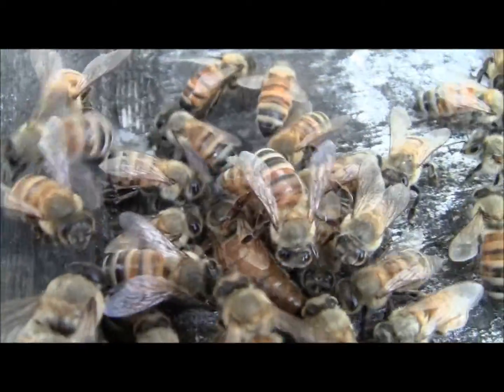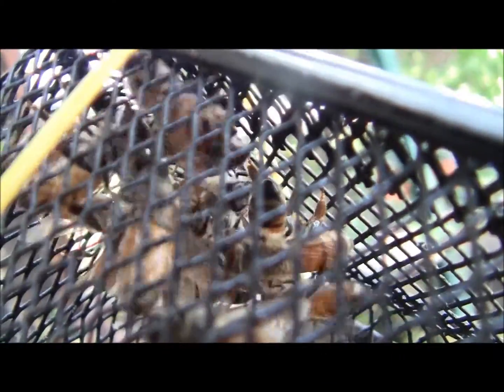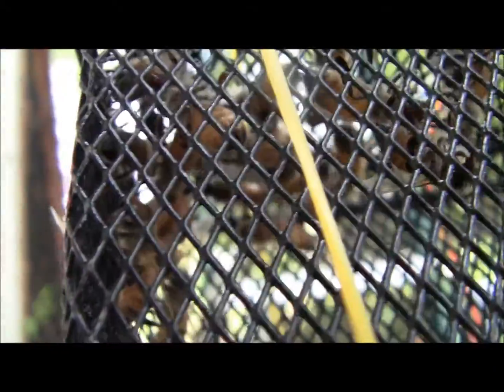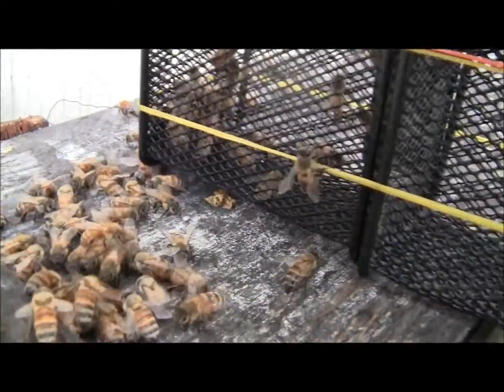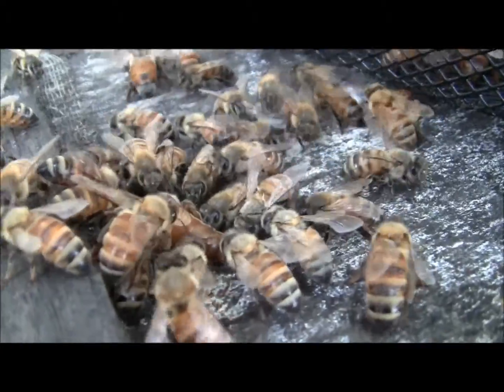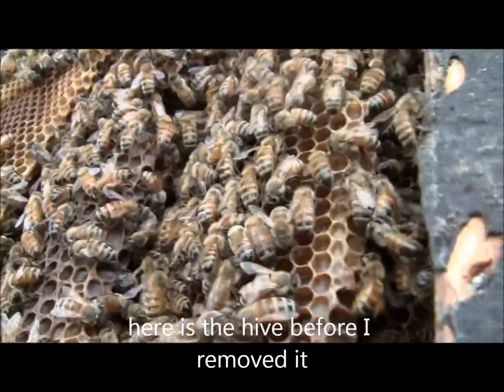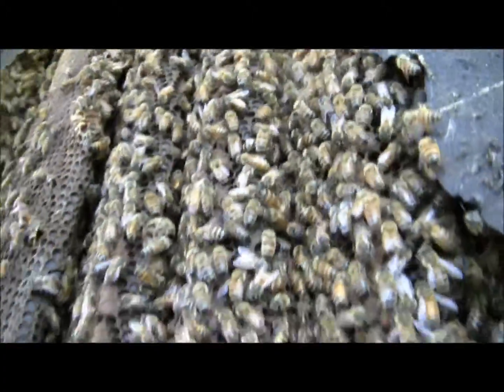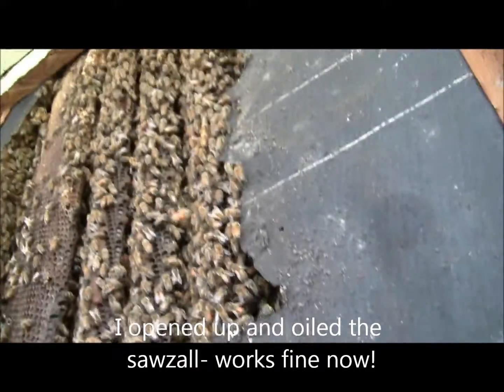queen bees in a wall colony- Danbury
The old queen & new one too. I found the old one at the bottom of the wall cavity & the saw her daughter & caught her. Bees doing fine now in a nice new hive.